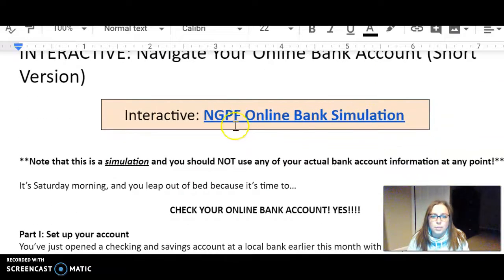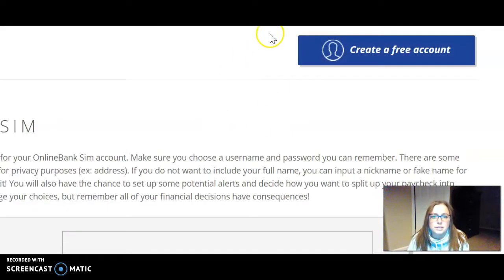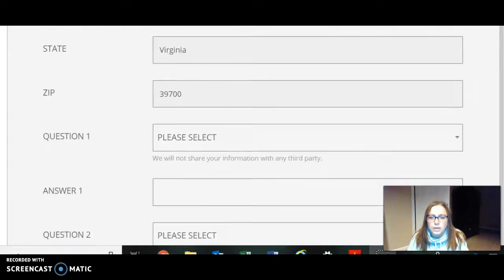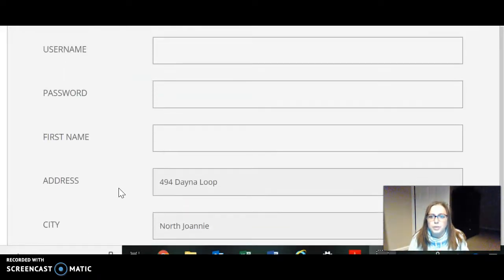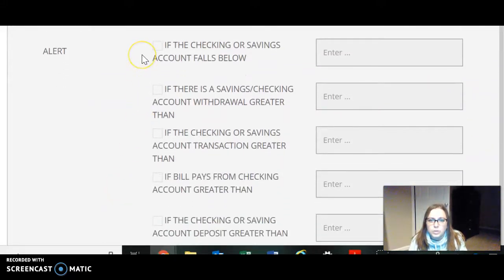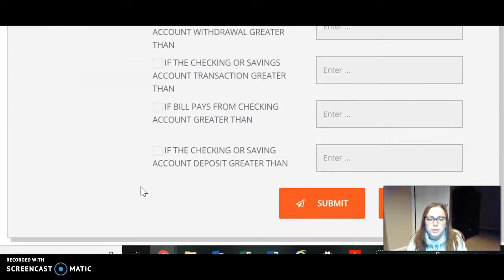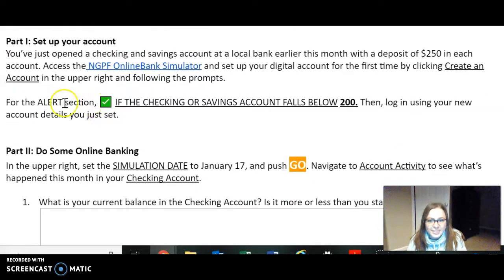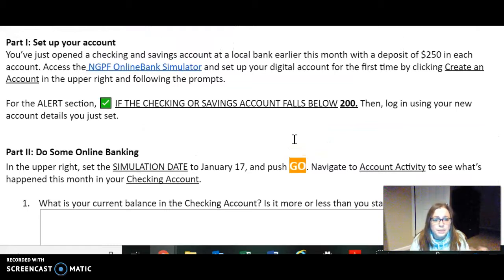Online Banking Simulation/Worksheet